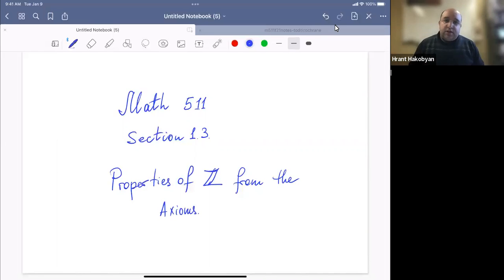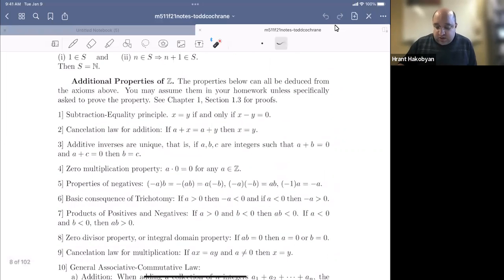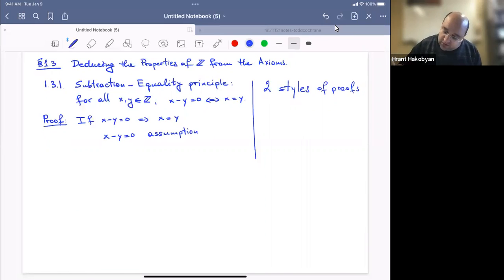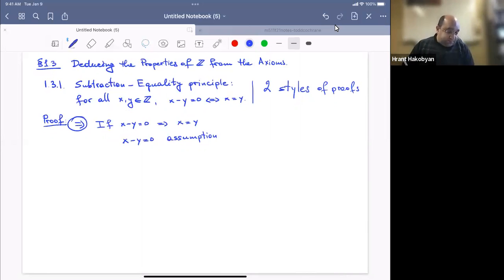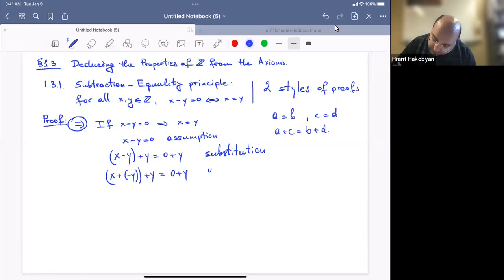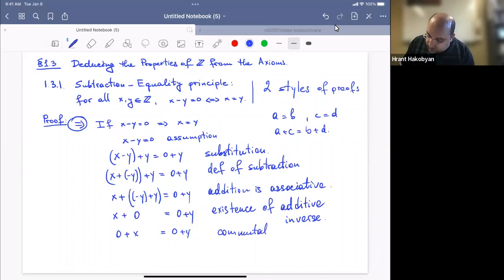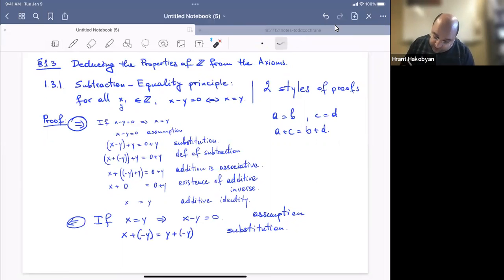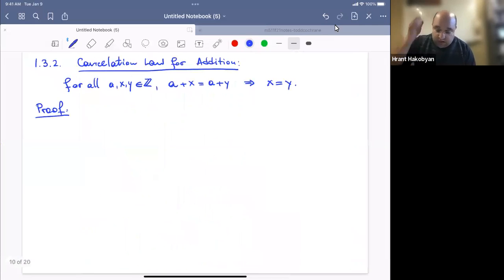Section 1.3 - Video1